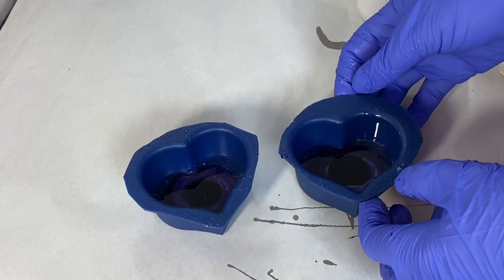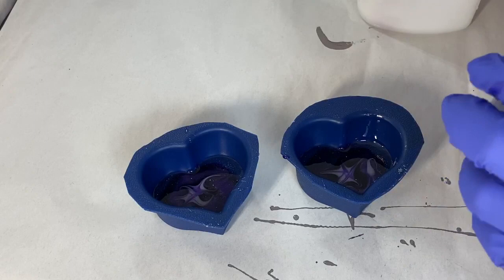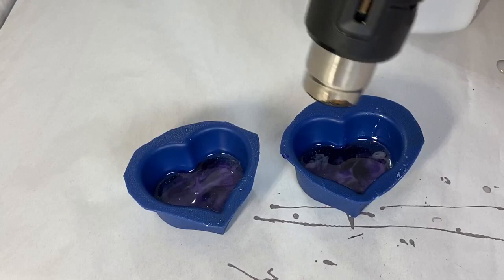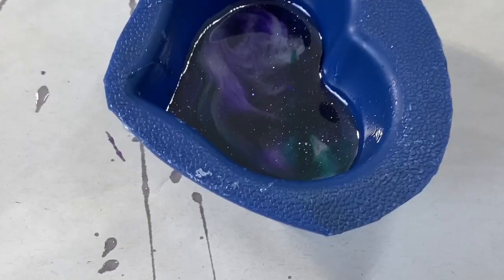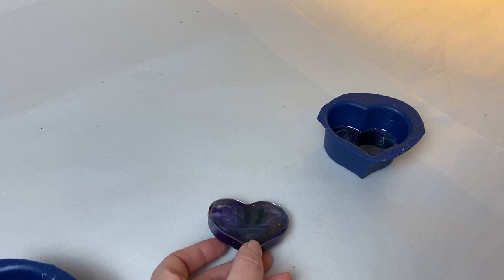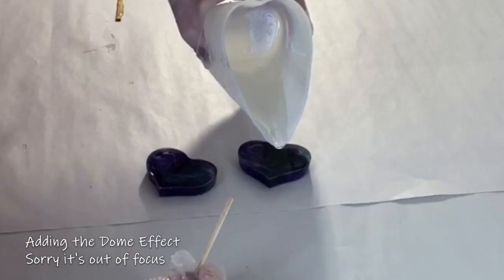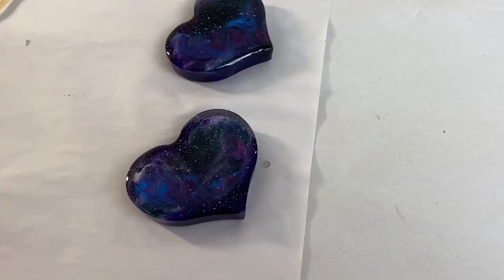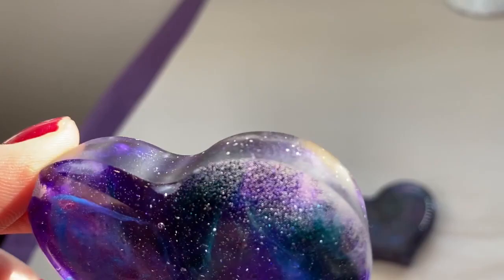162 - Resin Art - Free Standing or turn into a Magnet - Universal Heart - Valentine Gift Idea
Simple Amazing Gift idea - Free Standing Resin Art or Magnet.  So many possibilities and amazing effects.  Perfect for Desks, Shelves, Windows or
fridge (if you add the magnet).  Cost effect, meaningful gift to give to someone you LOVE.

Hope you enjoy watching my creative process,  let me know what you think?  Did you find value is watching a Step By Step Tutorial?

Colour Me Happy Fluid Pigment by Monica Osborne International Resin Artist

Resin Essentials:-
Hair brush spatual silicone
Heart Moulds
Heart Moulds